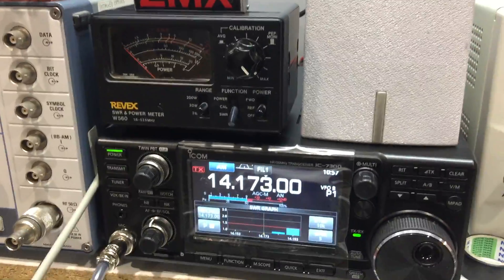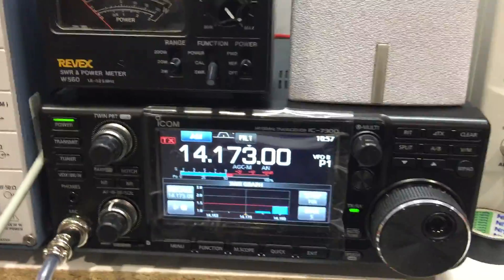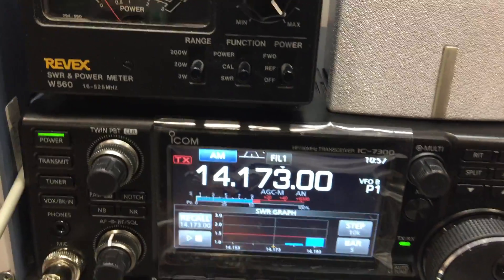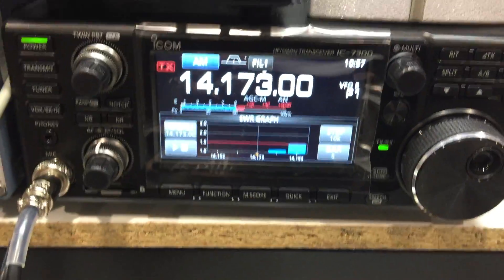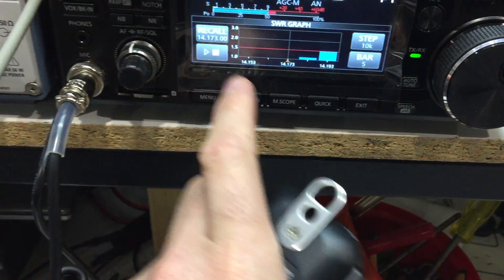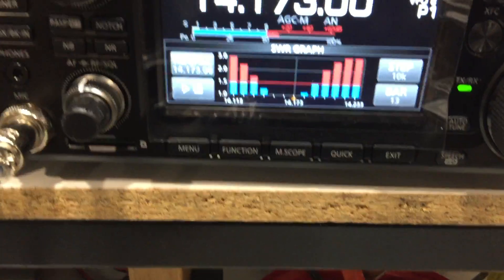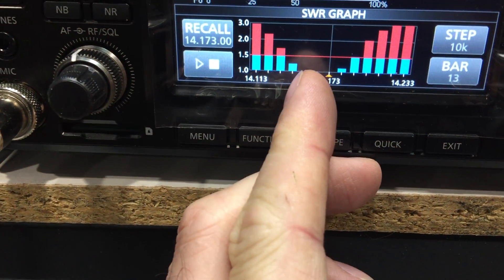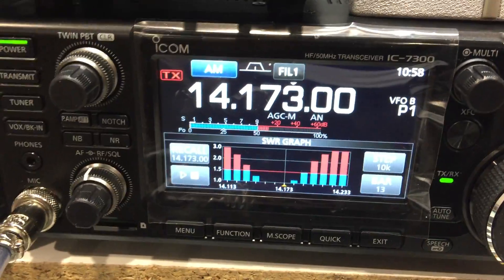Proloop SWR on the ICOM IC-7300 20m band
SWR check using the meter and the icom`s inbuilt one is great it shows you your available bandwidth before needing to tune.